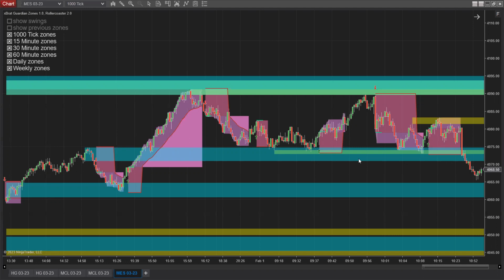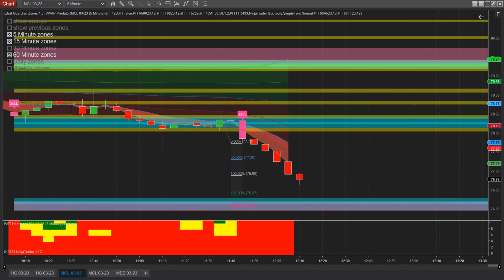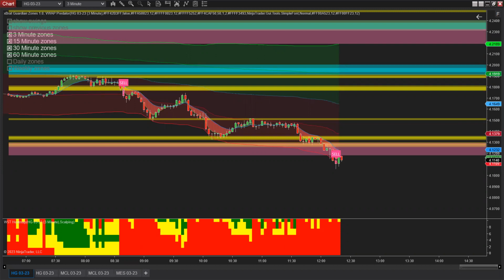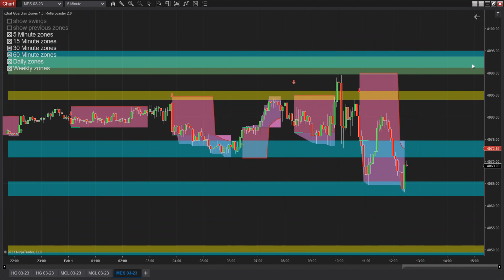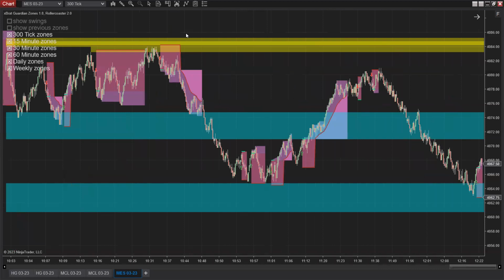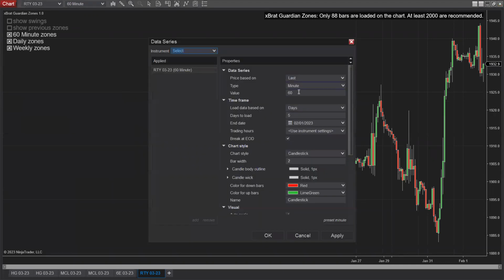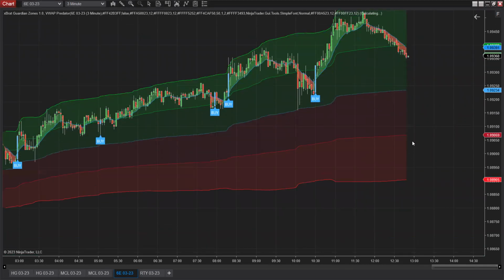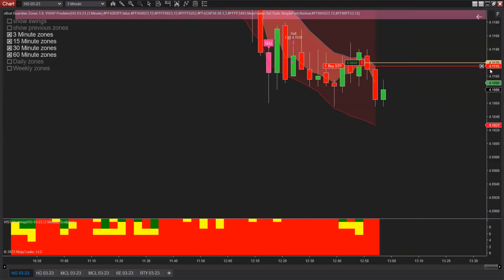Live Trading Webinar Recording 1st Feb 2023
Paul walks through the NinjaTrader xBrat Guardian Zones in more details and also the VWAP predator and the Roller Coaster and of course the BIAS Depth Heatmap.